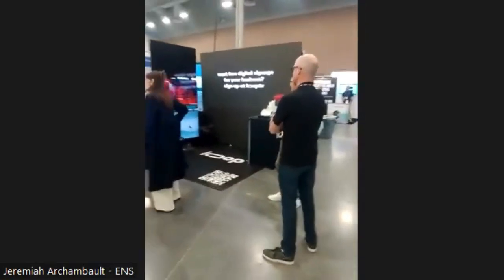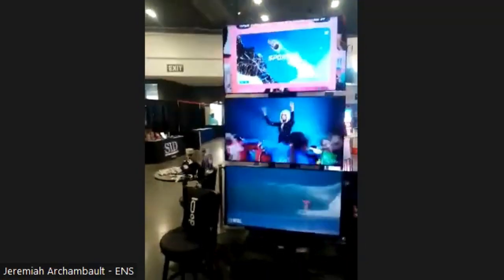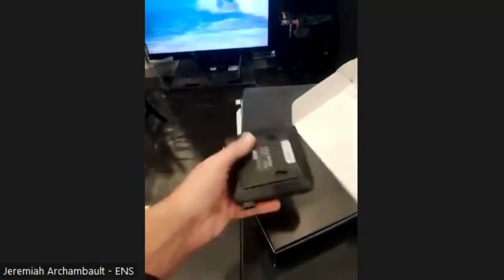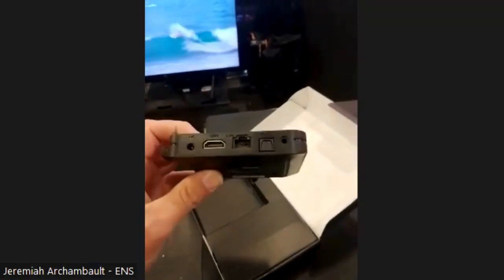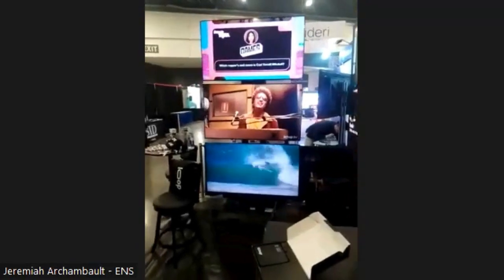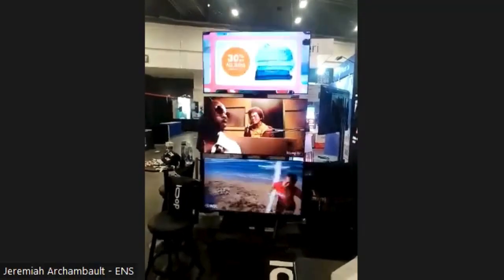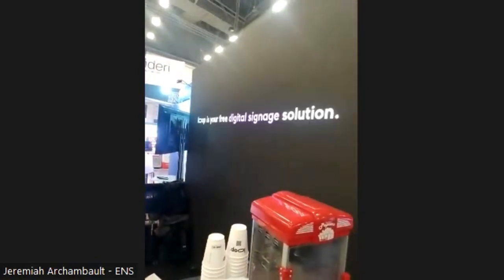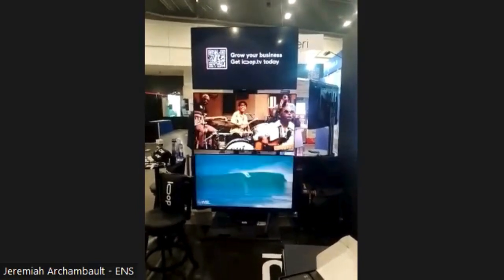ENS digital signage Unveiling the Future of Digital Signage with Loop TV Innovation!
Video for blogging about growing the largest out-of-home installation program in North America. ENS specializes in the project management and ongoing servicing required for managing large-scale digital signage deployments.